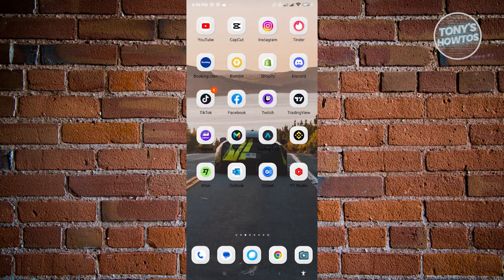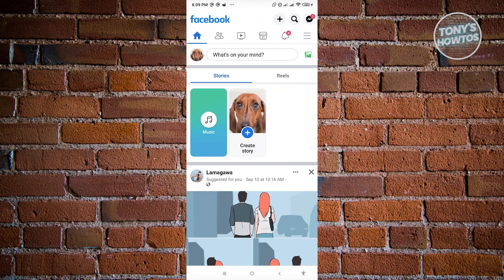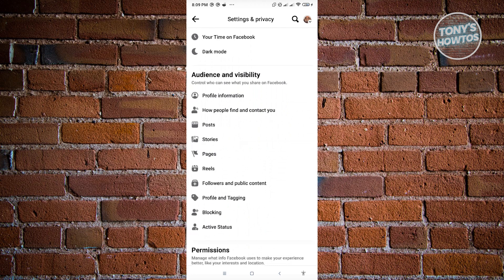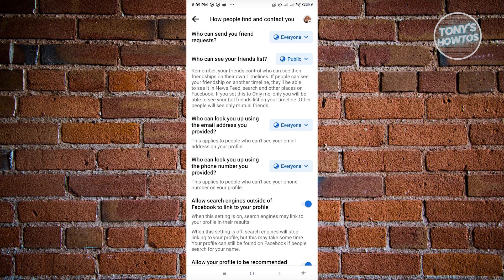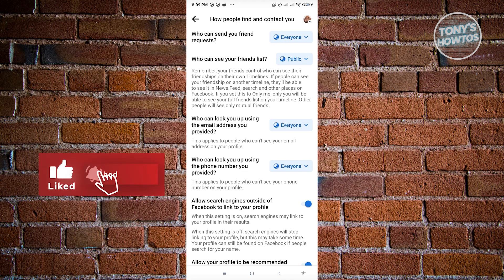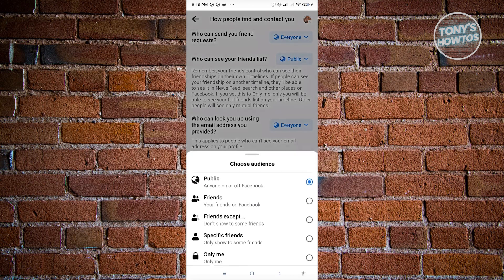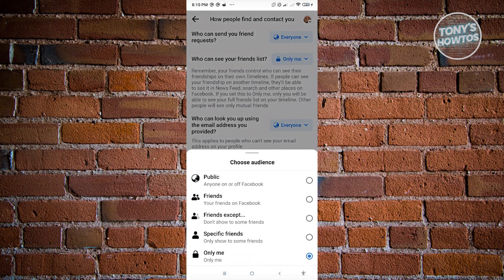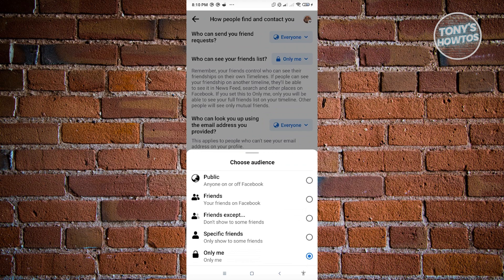How to Hide Mutual Friends on Facebook (2026)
In this video I show you how to hide mutual friends on Facebook in 2026. The quick and easy tutorial how to hide my mutual friends list on Facebook. Do you want to know how to hide my mutual friends list on facebook timeline in 2026? Yes? Great!

This is a step by step instruction on how to mutual friends hide on Facebook. This is valid for iPhone models 8, X, XS, 11, 12, 13, 14 or higher with iOS 17, 16, 15, 14, 13, 12 and earlier. This is valid for Huawei, Samsung, Google Pixel, Xiaomi and other phones running Android version 11, 12, 13, 14. This is valid for Windows 7, 8, 10, 11. This is valid for Mac.